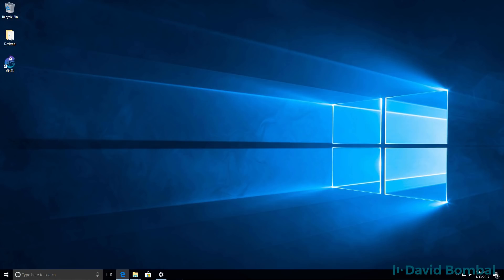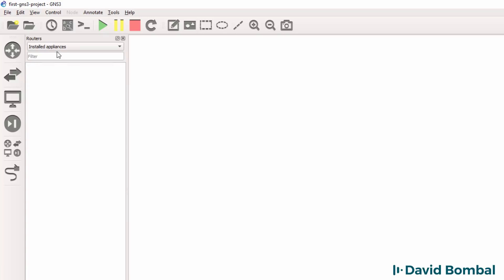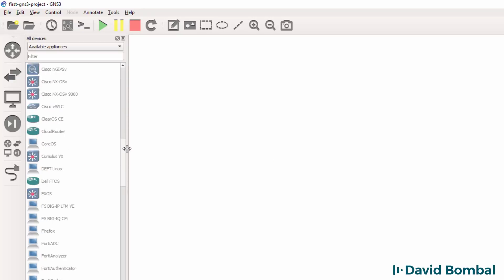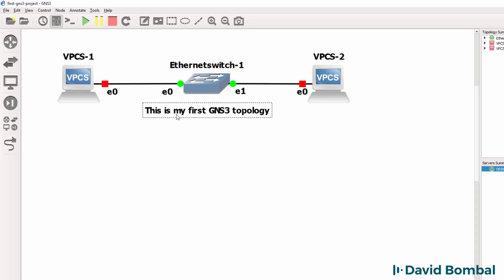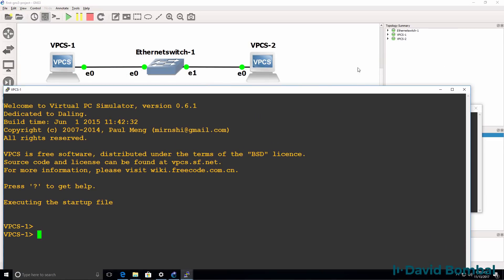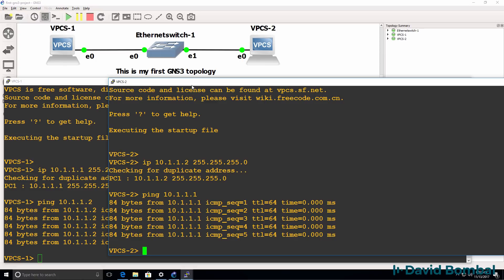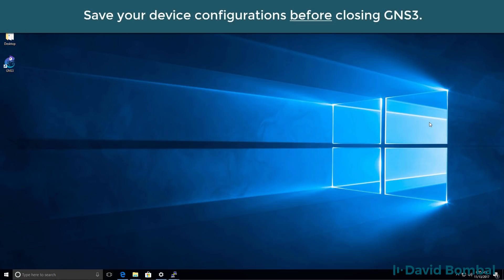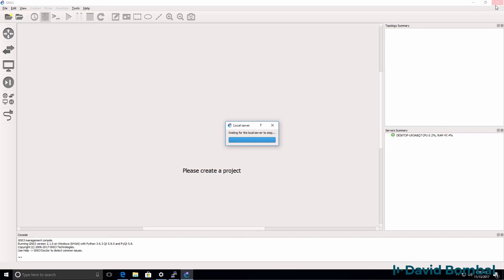GNS3 2.1 Install and configuration on Windows 10 (Part 4): Basic GNS3 Network (your first network)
This video explains and demonstrates how to create your first GNS3 network in GNS3. This is one of multiple videos showing you how to install the GNS3 Windows GUI on a Windows 10 PC.

Transcription:

In the previous video in this series, I showed you how to download and install GNS3 on a Windows 10 computer.

Now that we've got GNS3 installed, let's start it up and create our first GNS3 topology.
When GNS3 starts up for the first time, we see the setup wizard. I'm not going to use this wizard, so I'm going to click cancel.

The GNS3 software now starts up and as we can see here, it's successfully
started. I'm going to click file, new blank project to start my first GNS3 project. So call this anything you want.

My project files are by default stored here. You can change the location of the files if you want to. Click OK

The GNS3 GUI consists of various components. On the left hand side, we can browse for various devices in our GNS3 topology. As an example, if I click browse routers, I can see available appliances, installed appliances and installed and available appliances. By default no appliances are installed.

But I can install various appliances from the GNS3 marketplace by simply dragging them to the workspace in GNS3. This white area is called the GNS3 workspace.

 I can also look at various switches by default. I have an ATM switch Ethernet, hub Ethernet switch and frame relay switch installed. But various other switches are available under End devices. I have a cloud, net cloud and VPCS installed by default. But again, there are many End devices available from the GNS3 marketplace.

I can also browse security devices by default. No security appliances are installed, but many are available including the Cisco ASAV. Browse all devices, shows me all devices that are available.  At the moment these are the devices that I have installed. But as you can see here, there is a long list of devices that can
be installed in GNS3. So I'm going to go to installed devices.

And to start off with, I'm going to create a very basic GNS3 topology consisting of one Ethernet switch and two VPCS devices. VPCS devices are very basic PCs that you can use to test your GNS3 installation. The add a link button allows you to add connections to your GNS3 topology. I'm then going to add a link from the VPCS devices to the Ethernet switch.

In subsequent videos, I'll show you how to add a Cisco IOS image to your GNS3 topologies but initially all I want to do is test that GNS3 is installed correctly. You can move devices around in your topology. You can show interface labels, you can also add various notes to your topology to make it look nicer.

So move things around and change the look and feel as you like. As an example, you could go to edit, preferences and change the style of your GNS3. Some screenshots that you see on internet may look like this. Windows by default uses the classic GNS3 style which looks like this.

Now in subsequent videos, I'll show you how to create a more complex GNS3 topologies. But initially, all we want to do here is prove that GNS3 has installed properly and that you can get your GNS3 working on your computer using a basic GNS3 topology. What I'm going to do now is start up the devices in my GNS3 topology and open up consoles to the devices.

Now even though the Ethernet switch has a console, we're not going to initially configure that. So what I'm going to do is do some basic configuration on my VPCS PCs. To make this easier to read, I'm going to
change the putty settings. So I'll make this bigger, so that it's easier to read.

So here's PC1 and I'll do something similar on PC2. Change the appearance of the console

Okay, so PC1 PC2. On PC1, I'll configure an IP address of 10.1.1.1 with a /24 mask

I'll do something similar on PC2 to IP address 10:1.1.2 / 24 mask

Now that that's been done, I should be able to ping from one PC to the other.
So on PC2 - can I ping PC1? The answer is yes I can.

On PC1 can I ping PC2 - yes I can.

So I've proven now that GNS3 has installed successfully. I can start it up and create a project,  add devices to my GNS3 topology. Configure them and get to them to talk to one another. That's the first thing you want to do when you install GNS3 for the first time. Just prove that a basic install of GNS3 works. Once you've done this, you can extend your GNS3 topologies. I'll drag a third PC to the topology and connect it to the Ethernet switch.

I'll right-click on the device and click start to start it up, right-click, click console to open up a console to the PC. I'll change the console settings and I'll configure this PC with an IP address of 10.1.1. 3 /24 mask

And let's verify whether it can ping PC1 - it can. What about PC2? It can.